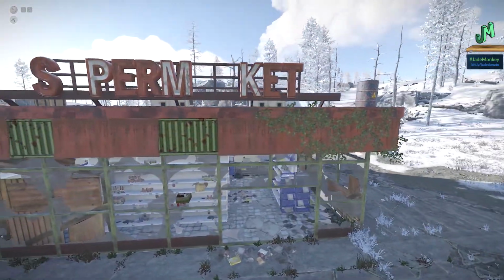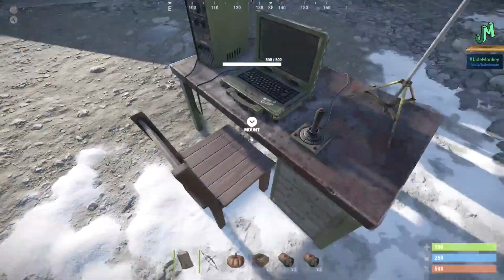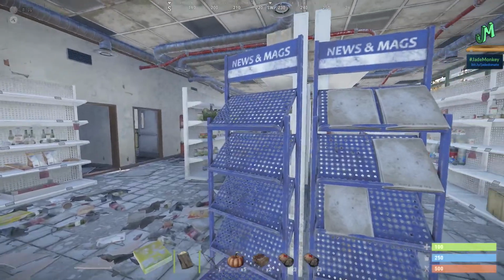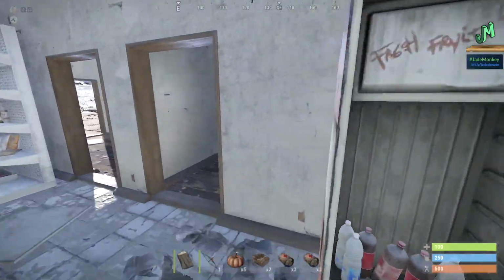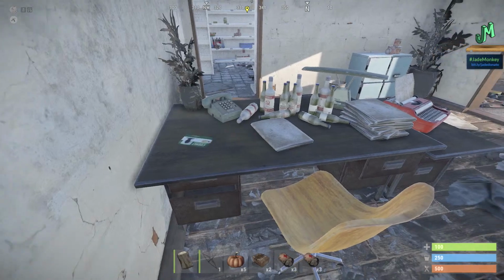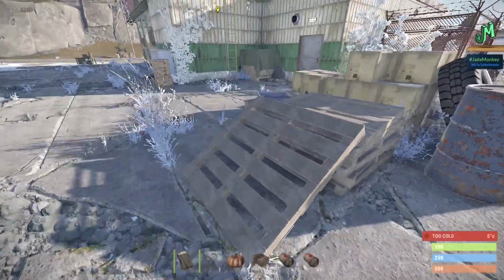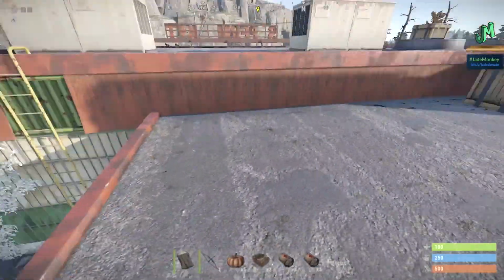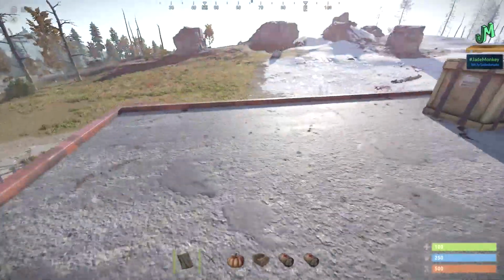Supermarket Guide 🛢 Rust Console 🎮 PS4, XBOX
Supermarket Monument guide to show you where to find the best loot and all puzzle items you will need for large monument puzzles. Supermarket best place to start a base when getting started on a server. With the addition of new monuments to Rust Console the Supermarket is a great place to get started on any server if you just joined on wipe day. New monument guide for Rust Console on PS4, Xbox One, PS5, Xbox Series X. New content added to Rust Consoled edition that includes: Supermarket, Trainyard, Water Treatment Branch. Rust Console Server Rollback right after the 1.08 patch that was applied for Rust Console Edition on PS4, Xbox One, PS5, Xbox Series X. Whats going on with the server rollbacks? Update Rust console Edition Now! Rust Console Hot Fix 1.08 in now here! Rust Console has just recently gotten the 1.08 patch and has fixed the garage door collision issue and few crashes and some skin store related issues. Outpost glitch and a no recoil glitch for all weapons in game that will be patched. Rust Console recent 1.07 patch has brought in new monuments Trainyard Monument, Water Treatment Branch and abandond supermarket. Rust Console Edition for PS4, Xbox, PS5, Xbox Series X, now have new monuments and here is a guide to find them. Rust Console Monuments are back! Train Yard, Water Treatment Plant and Supermarket and now back in Rust Console. With the recent Rust Console Edition patch 1.07 that just went live on all platforms on all platforms PS4, Xbox One, PS5, Xbox Series X. Staging (testing) Branch will be some time in October and will be a test bed for all the new content that will be coming in on Rust Console. Quick Rust console news update. Rust Console on PS4 and PS5 will never be the same with the Power Surge update coming in soon. Rust console Power Surge update will bring in really big turret changes for all players PS4, Xbox One, PS5, Xbox Series X. Rust console electricity system will bring change they way you raid and the way you build and defend your bases. Along with this information we also have learned that there will be future BP wipes (blueprint wipes) starting with power surge and the Tech Tree Update. Rust console update news for PS4, Xbox One, PS4 Pro, Xbox One X, PS5, xbox Series X, Xbox series S. Bringing you the latest Rust Console Edition News for all Rust console platforms PS4, Xbox One, PS5, Xbox Series X. This amazing open world survival game will go full release on May 21st of 2021. We go over mouse and keyboard support, Skin support for console, Rust+, Controller layout, Twitch Drops crossplay and Rust getting an ESRB/PEGI rating recently. This video talks all about New Rust console info, and how Rust is coming to PS4 and Xbox one. New Rust Console Info! Rust PS4 and Xbox Beta News! The most up to date information on the console beta information and rust console information we have right now. Rust Console Beta is happening in 2021 and I am more excited than ever to share the most up to date information about one of the biggest open world survival titles to be released on the console platform ever! Rust was officially announced for beta and full release of Rust in 2021 and is coming to Playstation 4 and Xbox One! Rust is coming to console! Gary has confirmed it and now we are just asking ourselves when this PvP Open World Survival game is coming to PS4 and Xbox. Rust is the premiere PvP open world survival game that all other games are judged by.